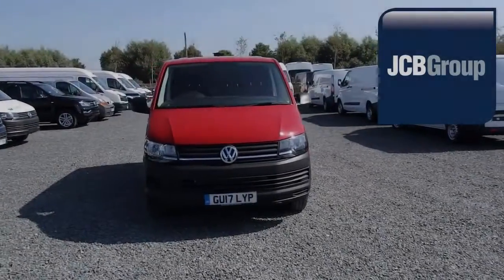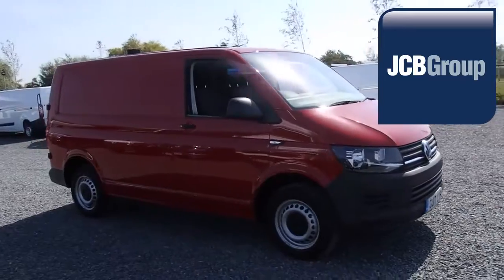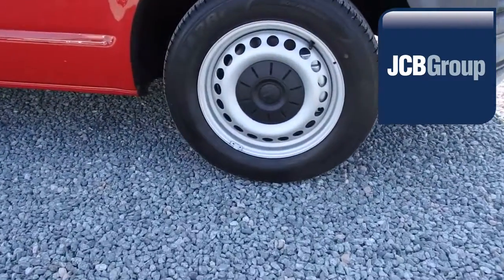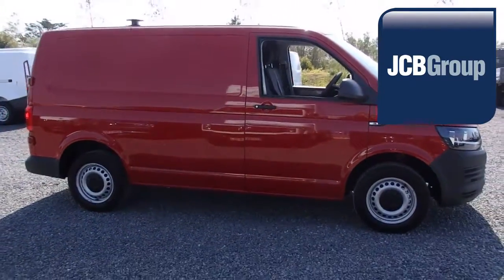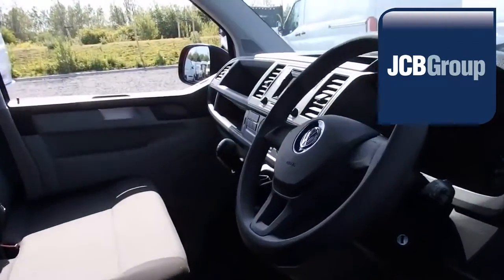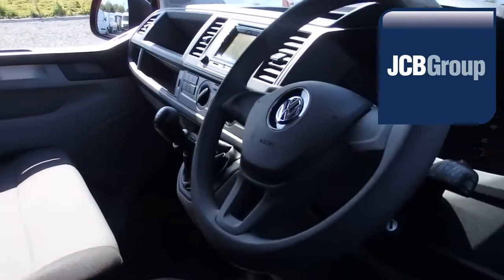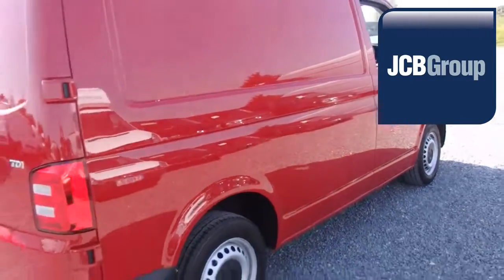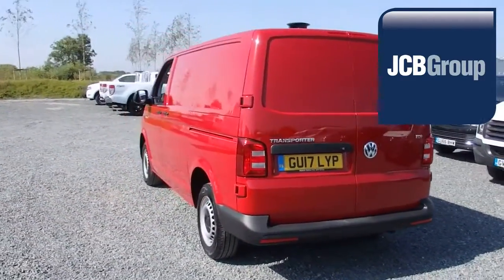gu17lyp Volkswagen Transporter 2.0TDI (150PS)(Eu6) T32 Startline BMT 2l JCB EUROVANS EASTBOURNE